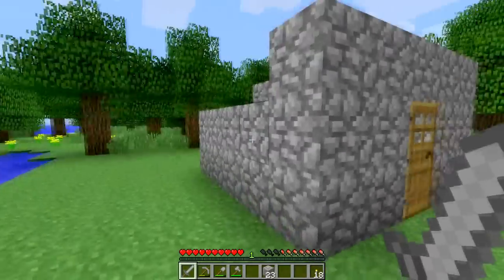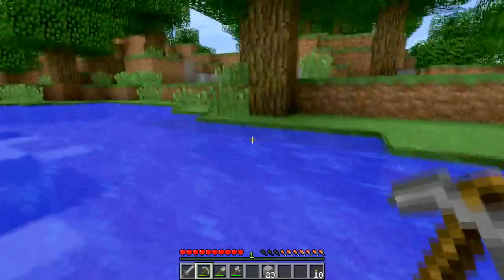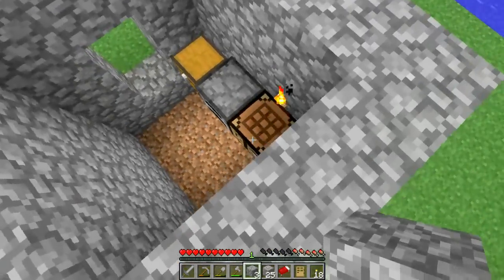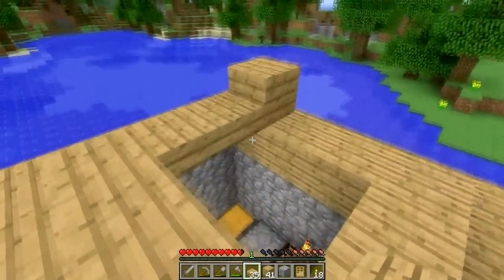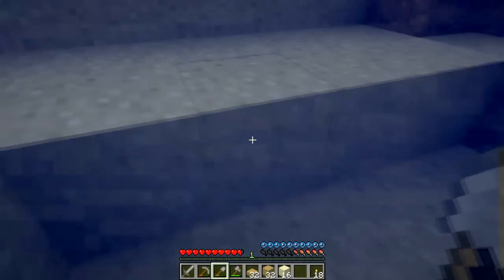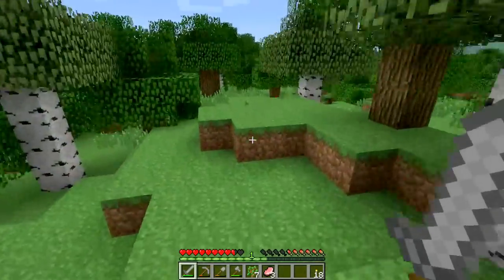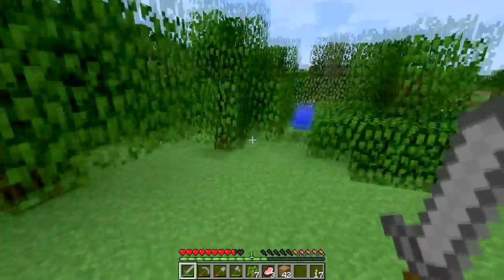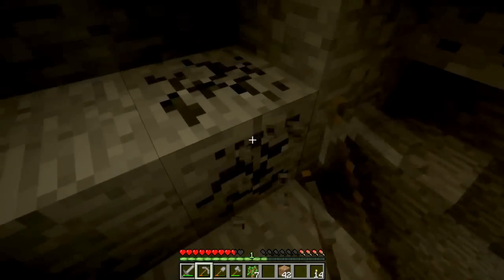Let's Play Minecraft Ep.2: Raise the Roof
As we embark on our second Minecraft day, I make it a priority to finish building my lovely little house, and add all the amenities to make it a home. We also encounter a pesky little creeper that tries to blow me to smithereens.